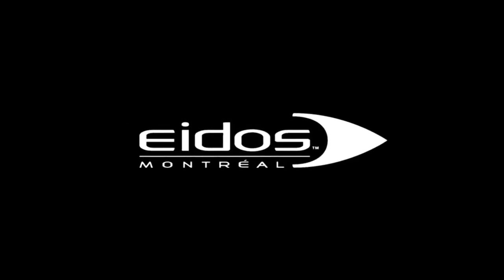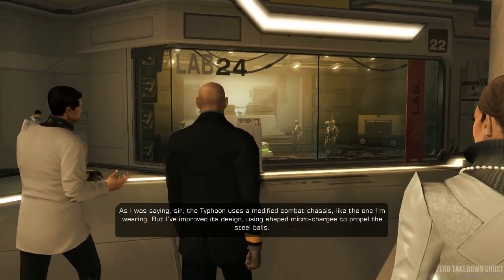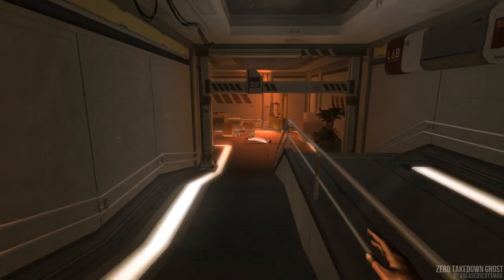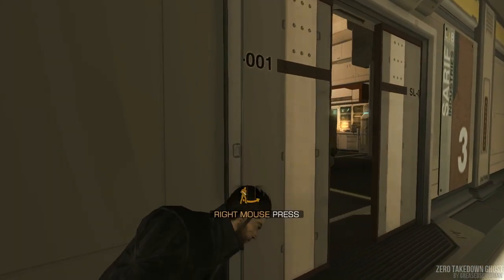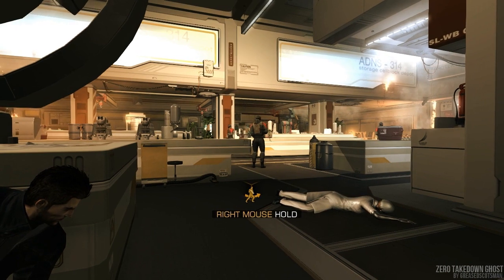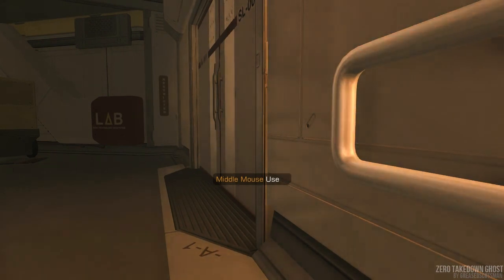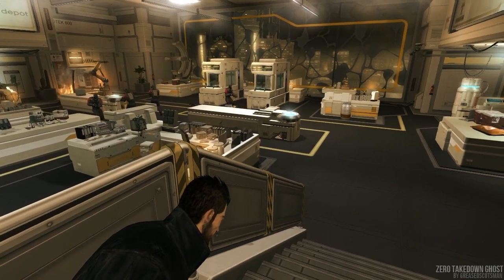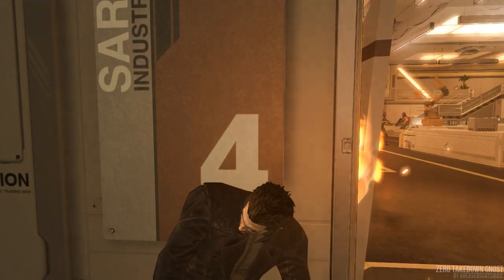Zero Takedown Ghost 1 - Deus Ex Human Revolution - Game Prologue Stealth Video Tutorial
Video 1: Attack on Sarif HQ / Game Prologue / Tutorial Mission

GreasedScotsman here.  This is a full stealth walkthrough of the tutorial mission where the goal isn't just to avoid raising alarms or avoid detection, but to also complete the level without disturbing anything--no bullets, stuns, crossbow bolts or shotgun shells fired, and no lethal/non-lethal takedowns performed.

The only exceptions to this self-imposed challenge will be those that are game-forced, like boss fights.  In other cases where you're forced to come face-to-face with the enemy during a dialog, I'll opt for a non-lethal outcome whenever possible.

I plan to try this style of gameplay for the main missions of DXHR.  Enjoy.